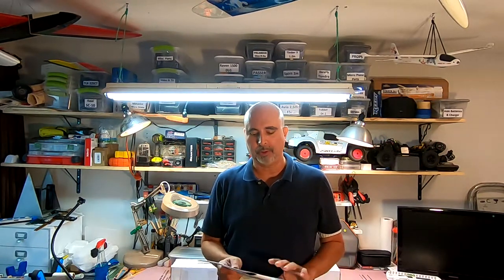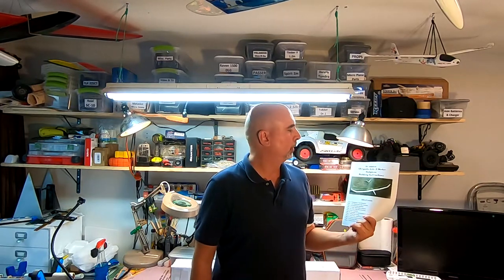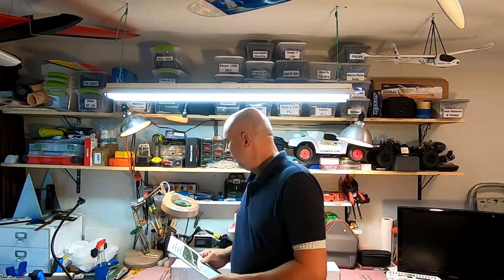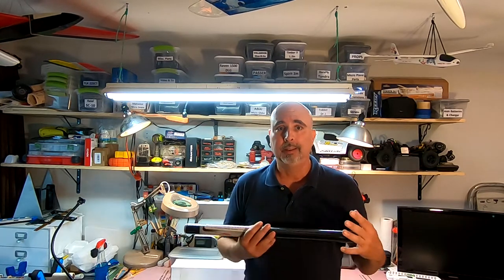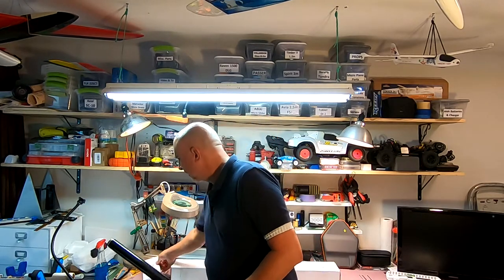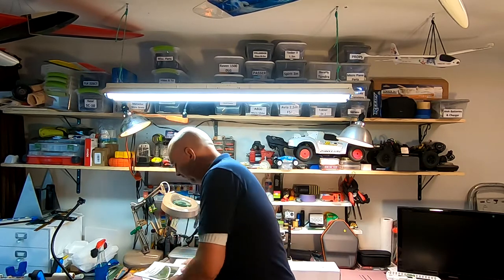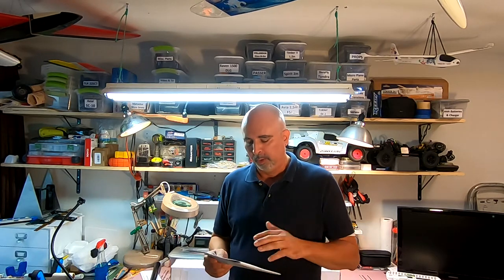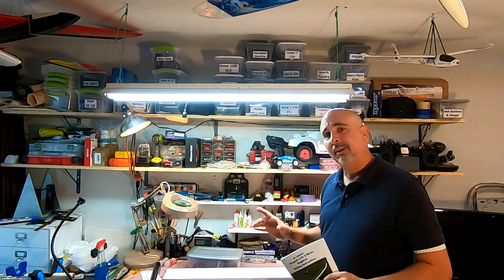Chrysalis-Lite RES Build - Pt1 - About this Kit and the RES Spec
I'm building the Chrysalis-Lite F3-RES 2 meter sailplane designed for the RES or Rudder, Elevator, Spoiler spec. I bought it to compete in 2 meter TD or Thermal Duration events. The kit is optimized for lightness and strength while retaining the great handling characteristics of DJ Aerotech’s family of gliders. It costs $180.00 and is sold directly through DJ Aerothech’s website (link below). The RES competition spec is designed to keep the gliders in this class inexpensive and attractive to both beginners and experienced pilots. The kits must be mostly wood construction and controls are limited to rudder, elevator, and spoilers. This means that the planes can be flown without the need for an advanced programmable radio. The RES class is very popular in Europe and hopefully, it will catch on in the US as well.